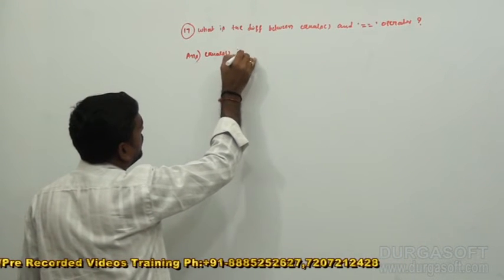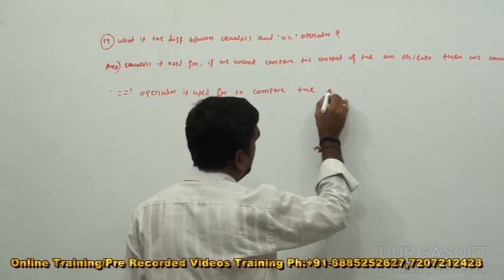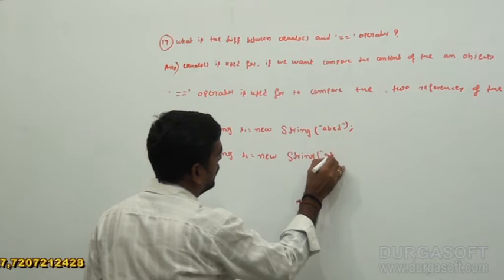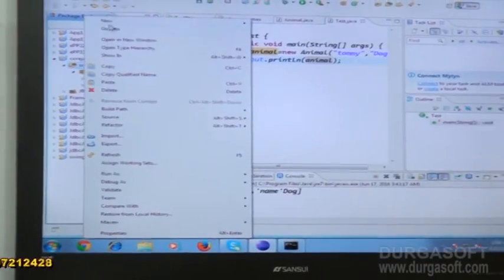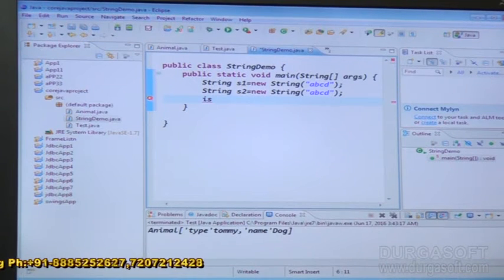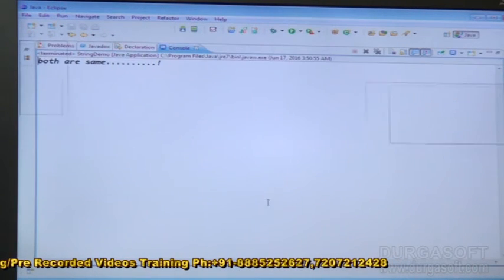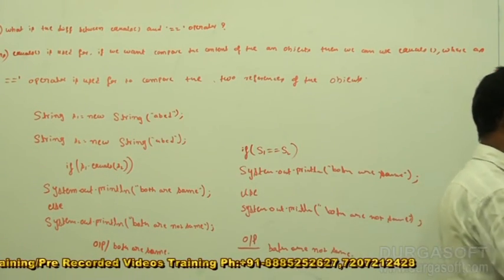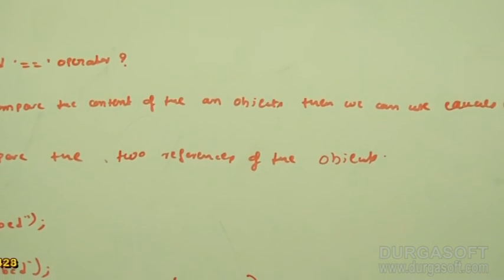Java Interview Companion|| SCJP / OCJP|| What is the diff between equals method and ‘==’operator?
This video explains Java Interview Companion|| SCJP / OCJP|| What is the diff between equals method and ‘==’operator. Taining Tutorial delivered by our trainer Anji Reddy.

Topic : Java Interview Companion|| SCJP / OCJP|| What is the diff between equals method and ‘==’operator
Methods of Training : Inclass, Online, Video based training

Location : 2nd Floor, Canara Bank Building, S.R Nagar, Hyderabad-500032